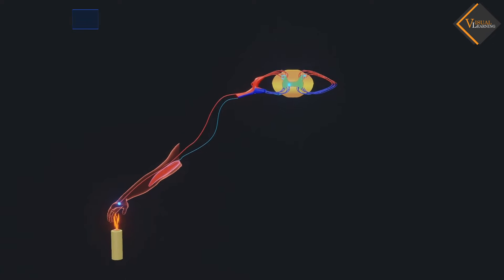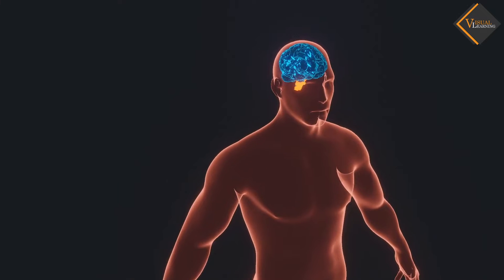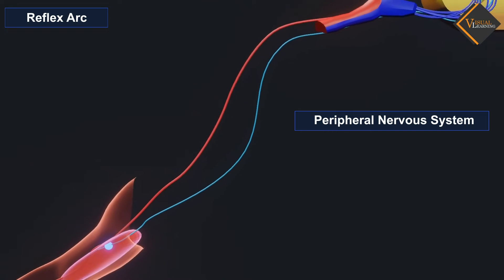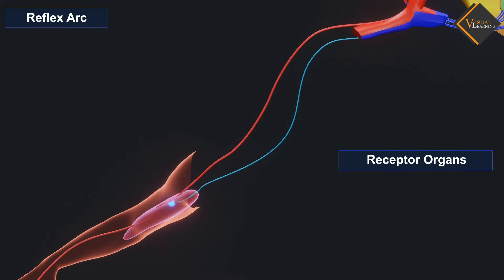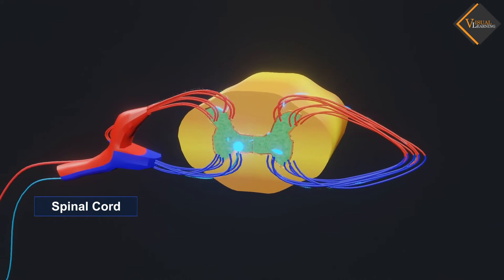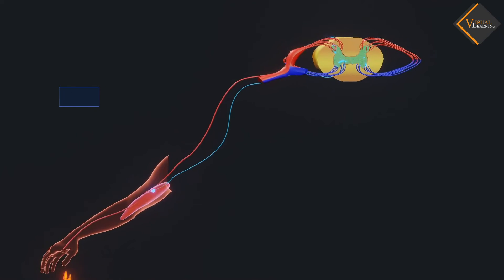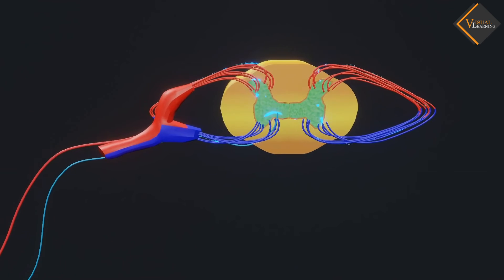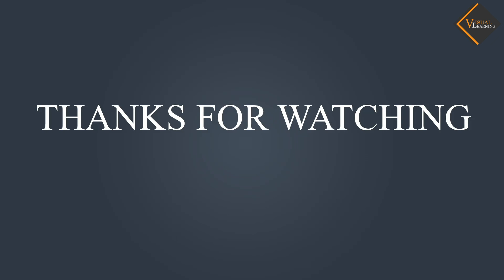Reflex actions || 3D animated explanation || class 10th || Control and Coordination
A reflex action is an involuntary and rapid response to a stimulus, without conscious thought or decision-making. The purpose of reflex actions is to protect the body from potential harm by quickly responding to a potentially dangerous situation. These actions are typically controlled by the spinal cord rather than the brain, allowing for a rapid response without the need for higher-level processing.